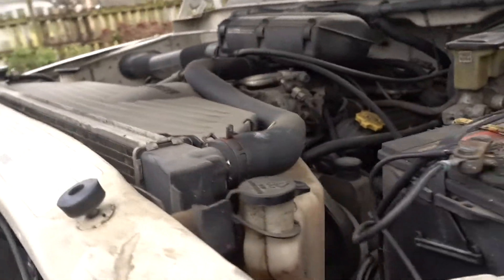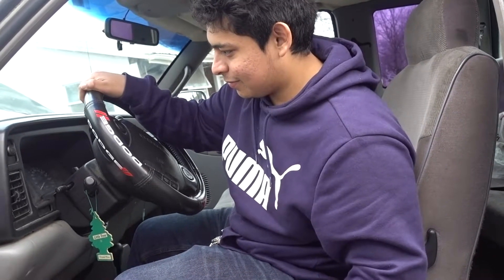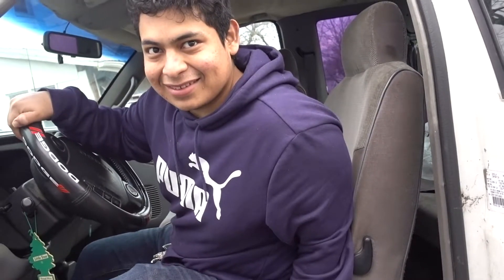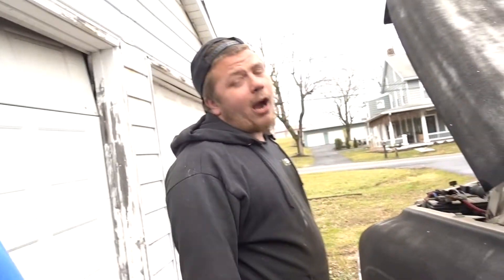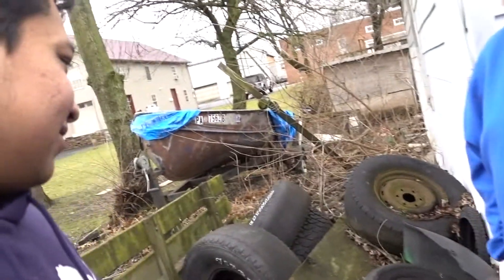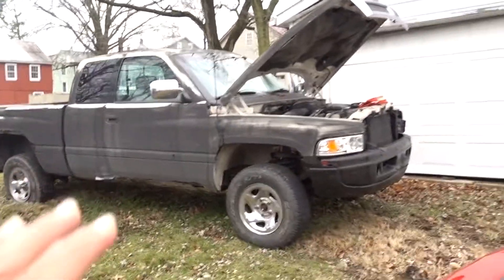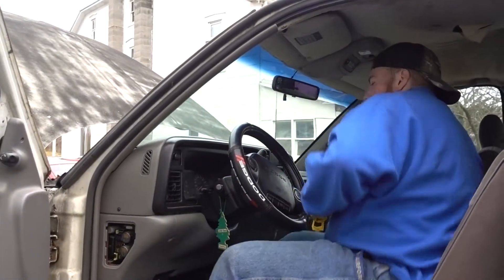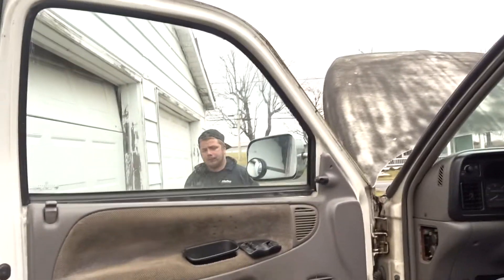Buying The Cheapest Project Truck And I Found This !!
Hello My Name Is Julian And I Love Cars